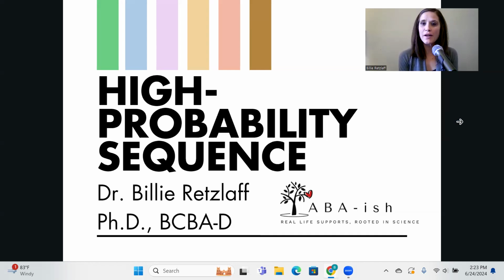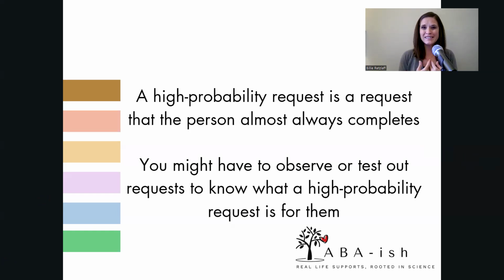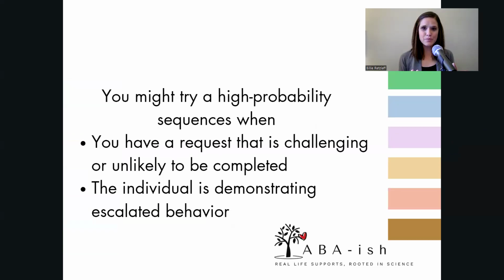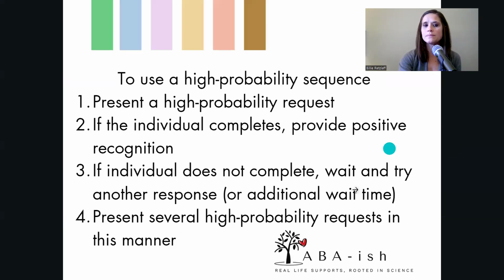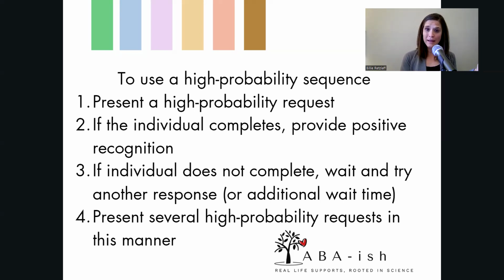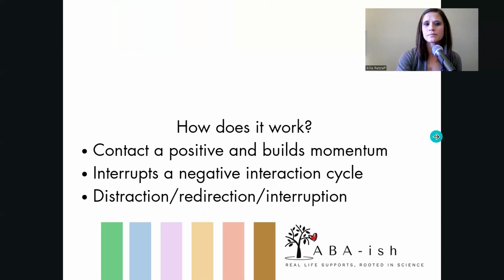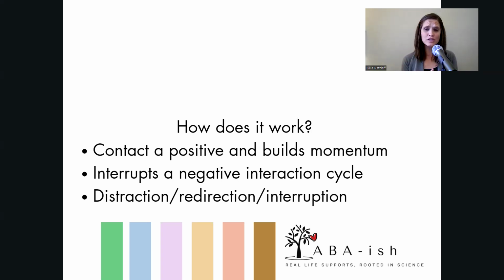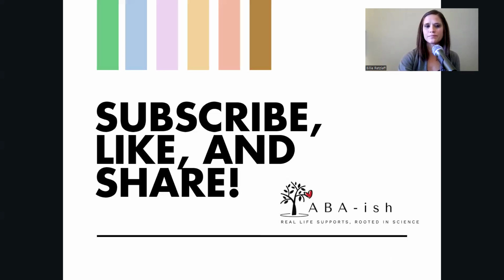High-Probability Request Sequence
A high-probability request sequence is one strategy that can help build cooperation with difficult tasks and can also be used during de-escalation. This video covers what the high-probability request sequence is as well as when/how to use this strategy.